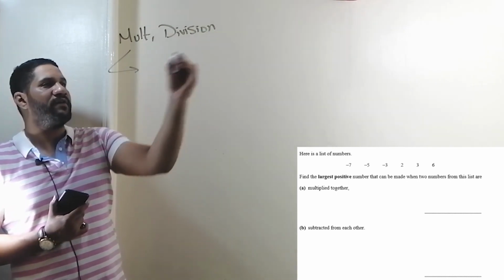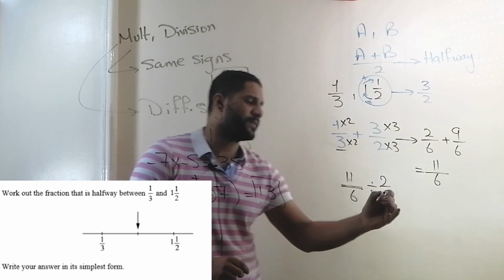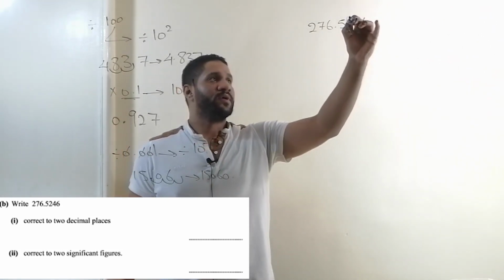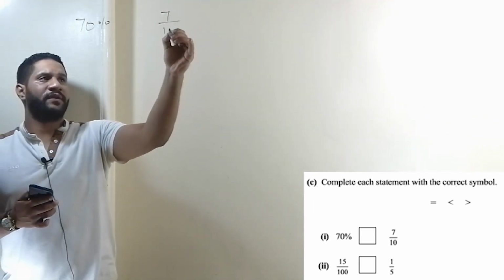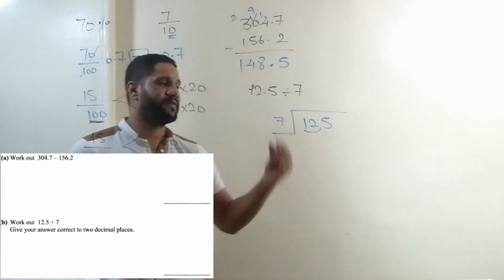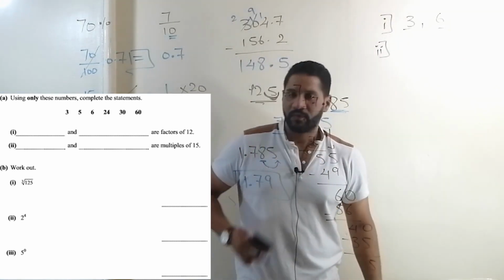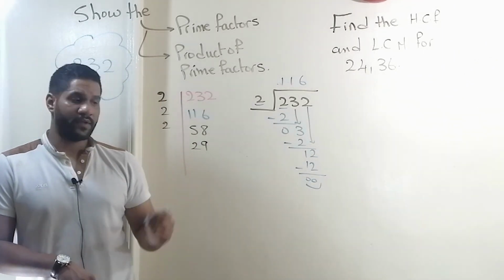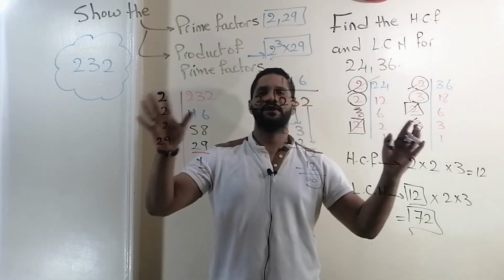Numbers Part 3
Solving more pervious math checkpoint exams